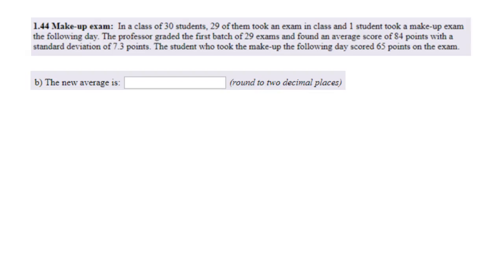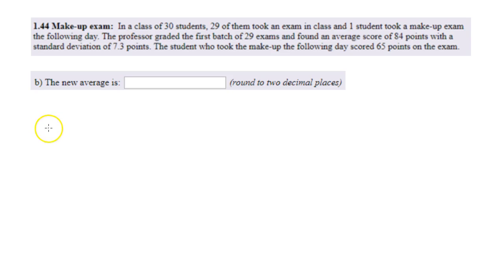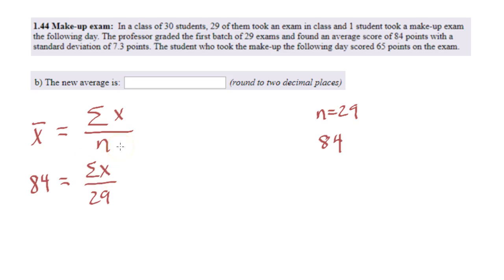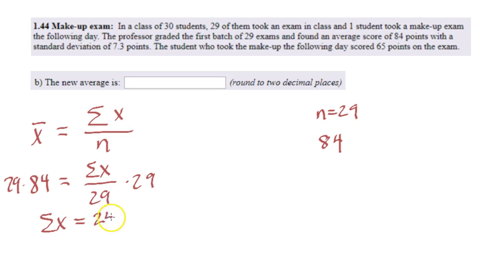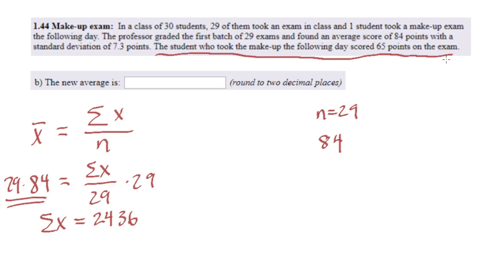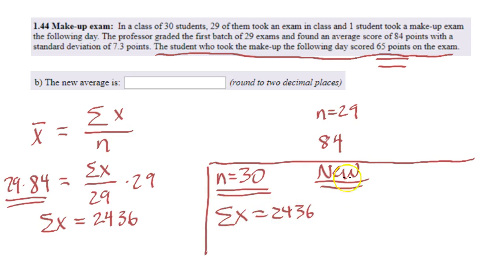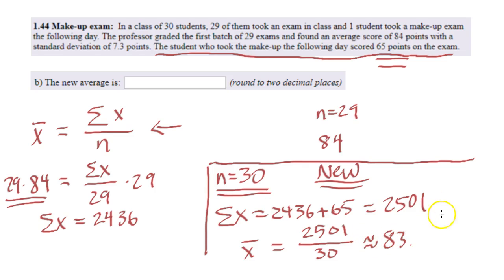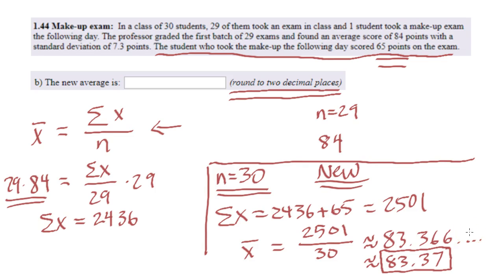Week 2 Assignment # 7(b)